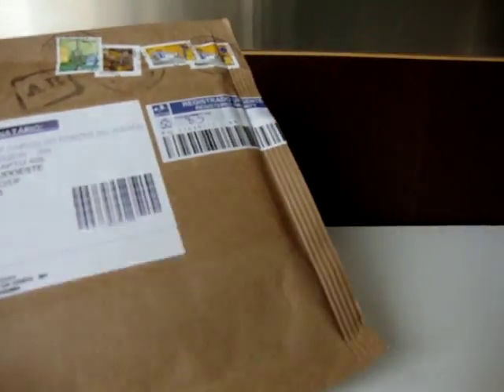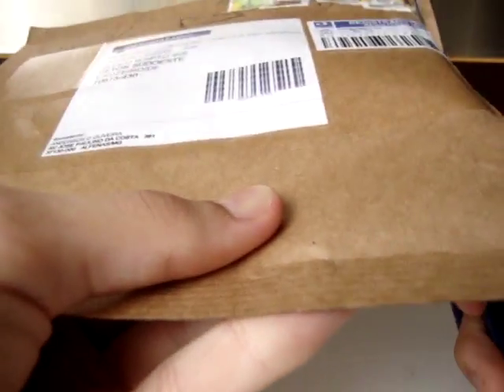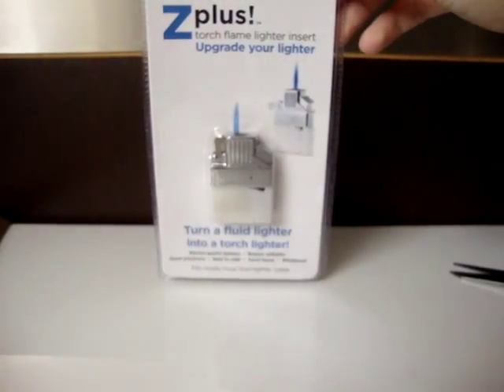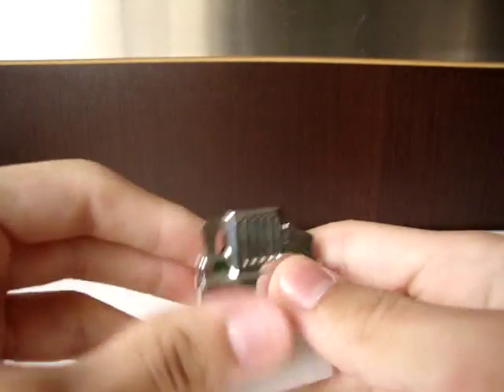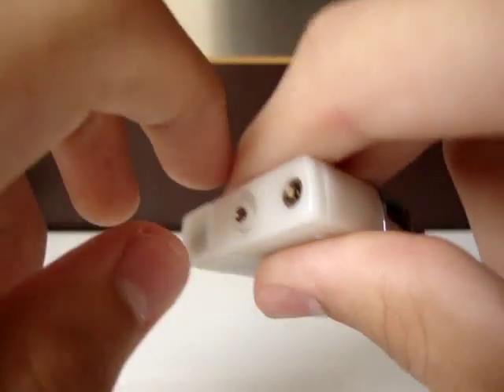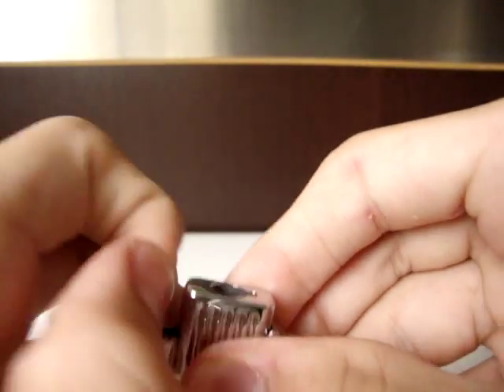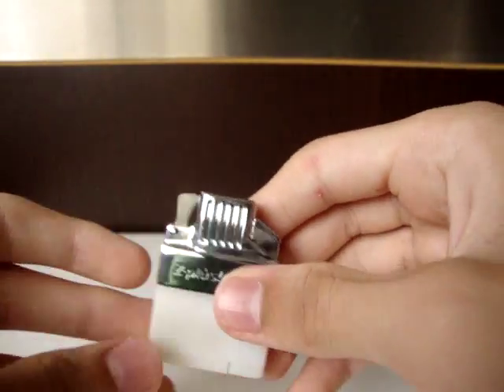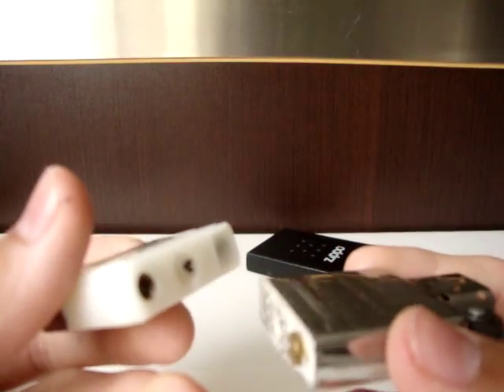"Z-PLUS" Lighter insert unboxing and review ****PART1****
This is the first part of the unboxing and review of the "Z-PLUS" Lighter insert.
NOTE: I'm from Brazil, so if you want to know for how much i got this product, ask me in the comments and i will give you detailed price of it.